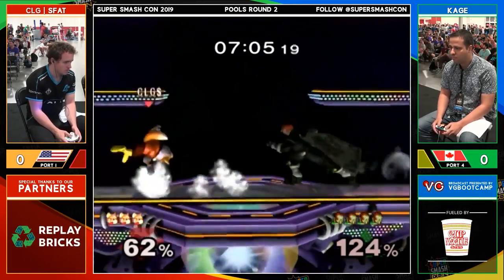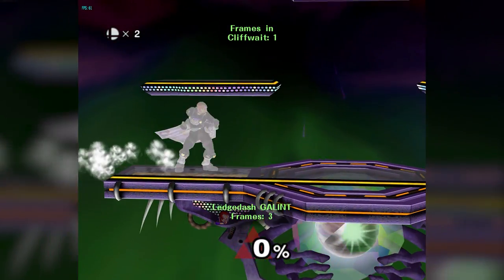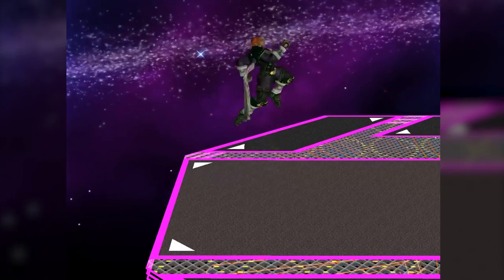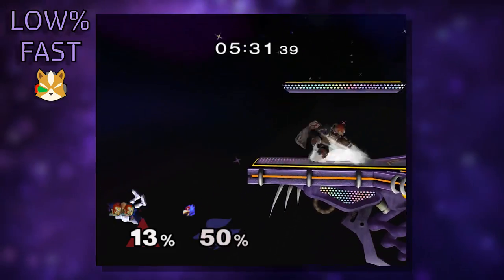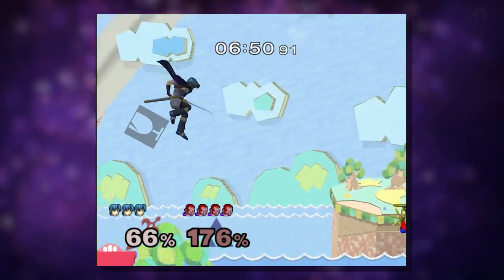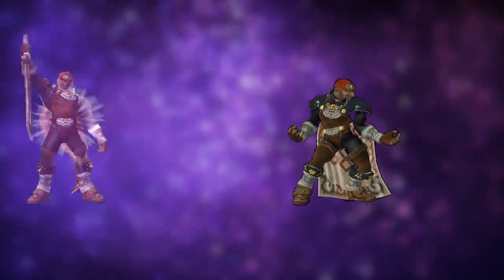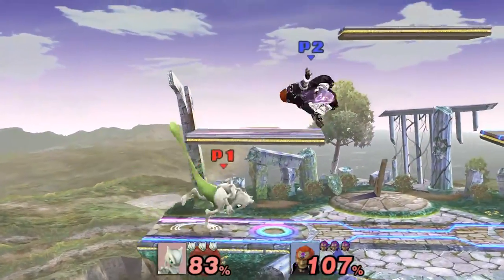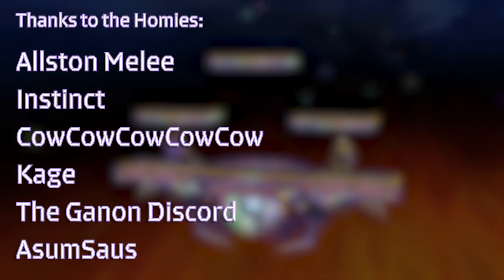How Melee Ganondorf Works (and how Project M fixed him)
This video is an introductory guide to Melee and Project M Ganondorf! We go over his neutral, punish, and offstage games in Melee and the tweaks Project M made to make him more viable. Ganondorf is a very cool character, and balancing him to feel true to himself and his aesthetic is hard. With a lot of manhours, Slippi Unranked, and coffee, we made this video to show you why Ganon is one of my favorite Smash characters of all time.

(00:00): Introduction
(00:32): Melee Neutral
(05:02): A New Challenger Approaches?...
(06:31): Melee Punish
(10:36): Melee Offstage
(12:16): Kage's Thoughts on Ganon
(12:27): Project M General Changes
(14:55): Project M Neutral, Punish, Offstage
(17:50): Conclusion

Links:
Project M Ganondorf Wiki:

EDIT:

The reason for Ganon's bair waveland is due to IASA frames being cancellable by airdodge, not an extra frame in the air.

I forgot to include them but shoutouts to the Melee and PM communitys for developing the metas for this character, the PMDT and P+ dev team for creating a wonderful Ganon and Malachi for also helping out with the P+ Ganon footage in this video. :)

Sources:
VGBootcamp
The Balcony
n0ne
MIOM
The Whitest Kids You Know
Standard Toaster
SuperDoodleMan
Magus420
Paragon
Tourneylocator